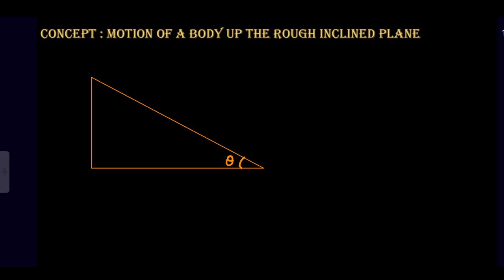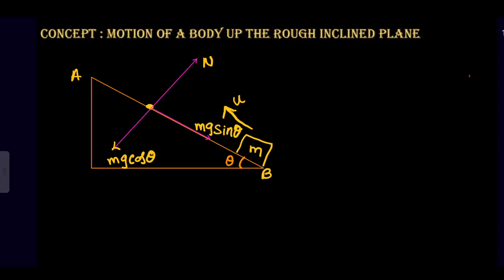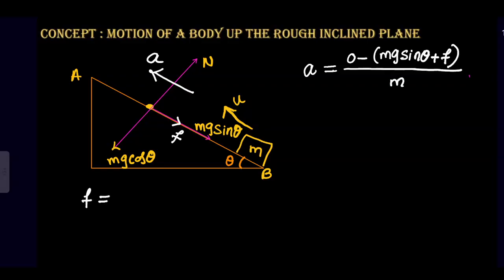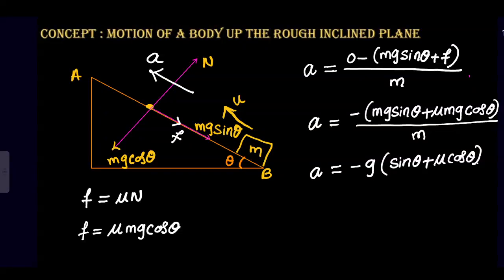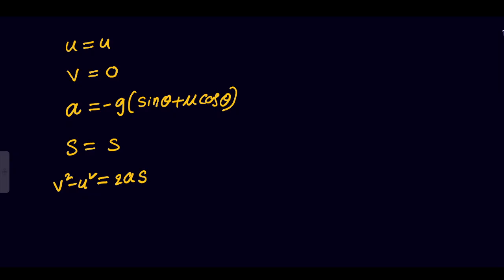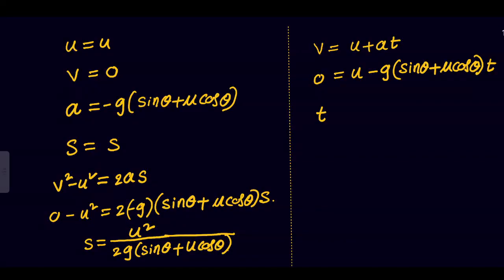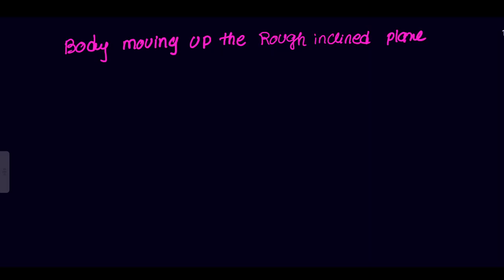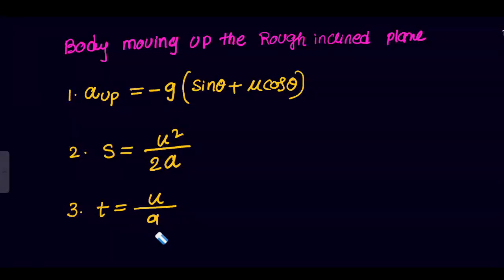Motion Up a Rough Inclined Plane 🔥 | Friction, Retardation & Numericals | JEE & NEET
Master the motion of a body up a rough inclined plane with the correct free-body diagram, complete derivation and important exam-oriented problems.

When a body moves upward along a rough incline, both the component of gravitational force and friction act down the plane. Therefore, the body experiences retardation.

The magnitude of retardation is:

a = g(sin θ + μ cos θ)

In this class, you will learn:

Motion up a rough inclined plane
Correct direction of friction
Free-body diagram of the moving block
Components of gravitational force
Normal reaction: N = mg cos θ
Frictional force: f = μmg cos θ
Net force acting down the plane
Derivation of retardation
Time taken to come to rest
Distance travelled before stopping
Final velocity and displacement calculations

This session is highly useful for JEE Main, JEE Advanced, NEET and Class 11 Board Examinations. Watch the complete class and learn to distinguish clearly between motion up and down a rough inclined plane.